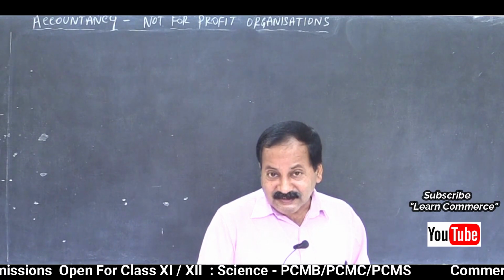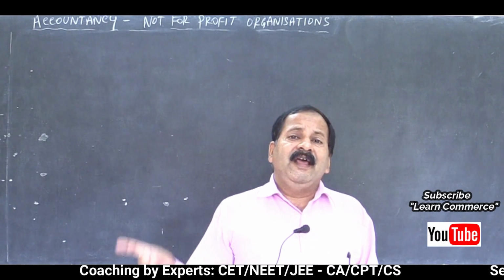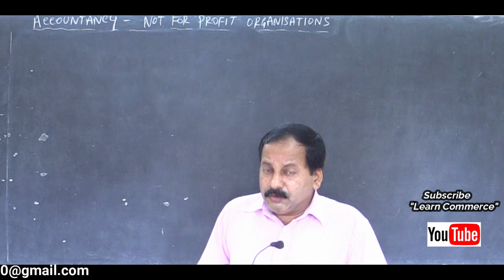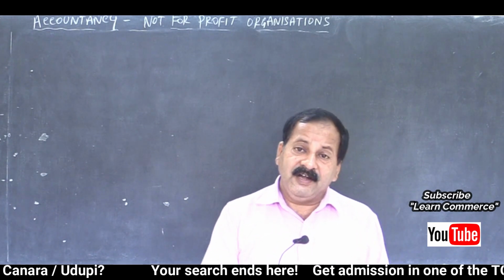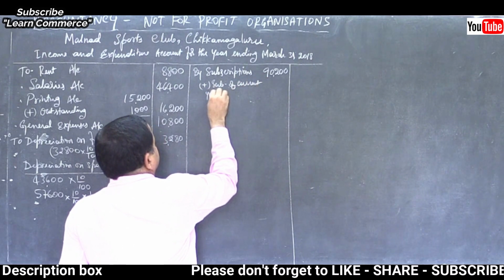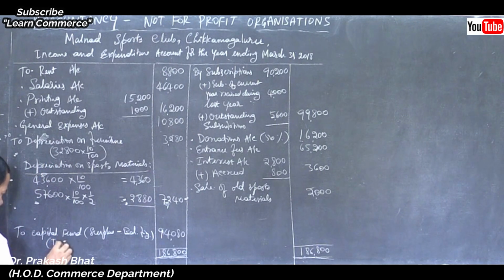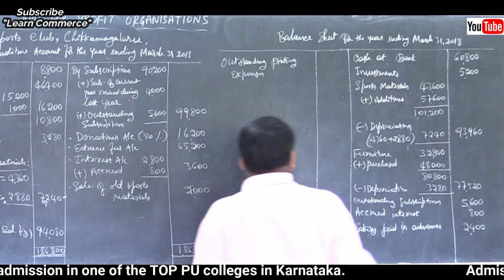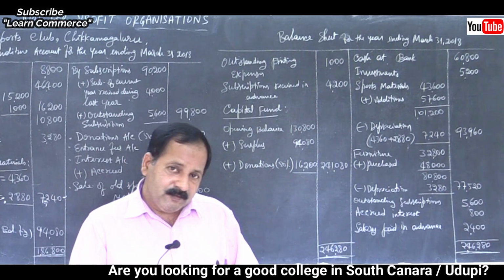Accounting for not for Profit Organization (12 Marks) | Class 12 Accountancy | Dr. Prakash Bhat